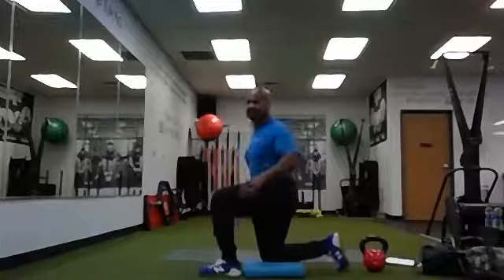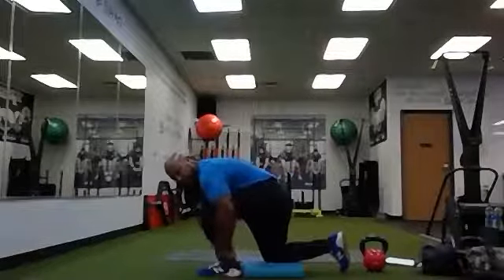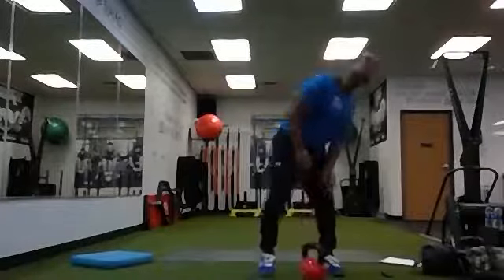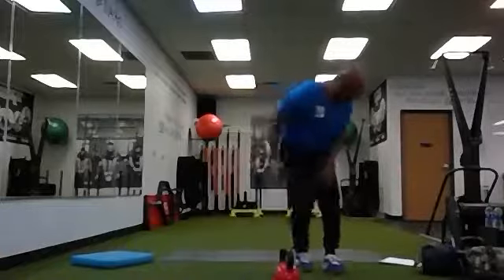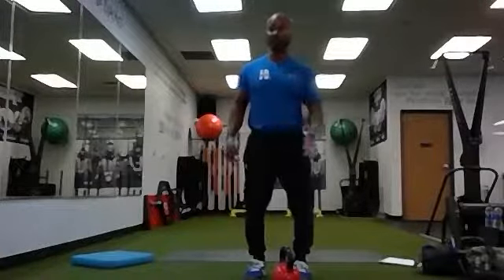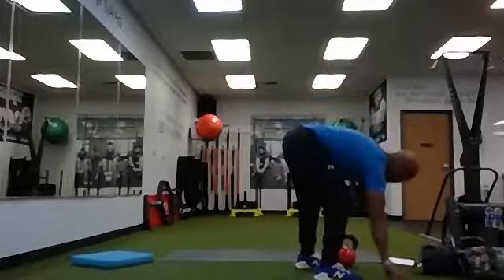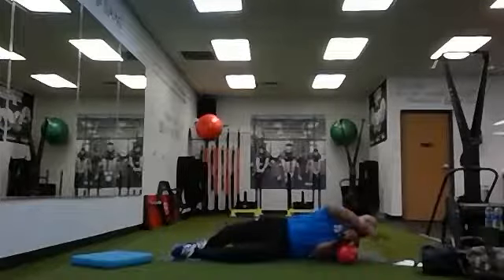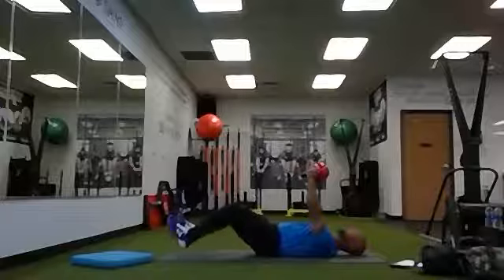Kettlebell strengthening routine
This routine combines a few bodyweight mobility drills and strengthening exercises using a single kettlebell. It has a 30/20 work to rest interval.